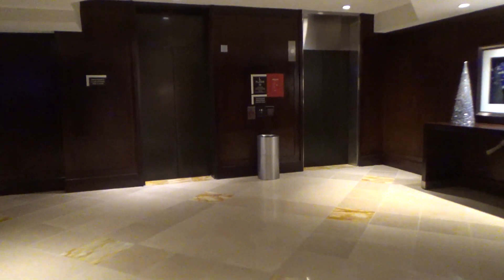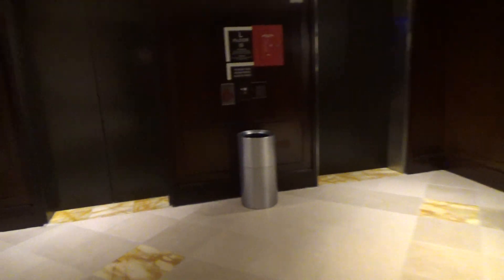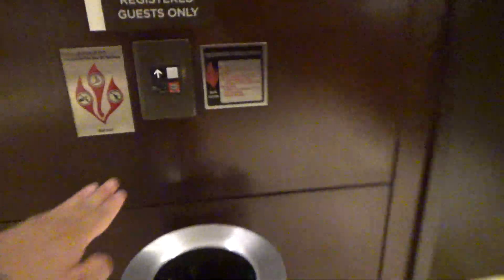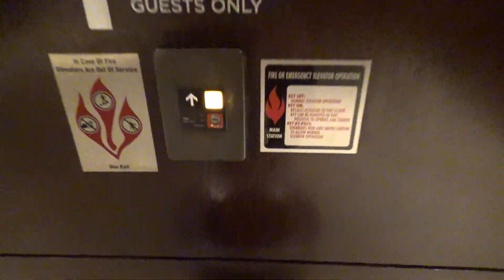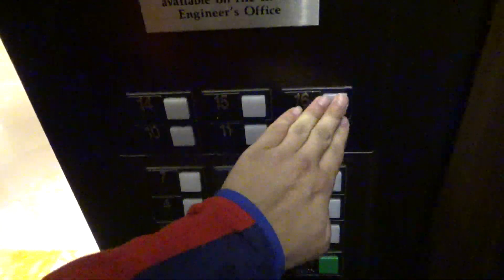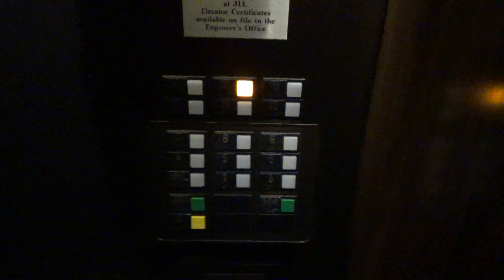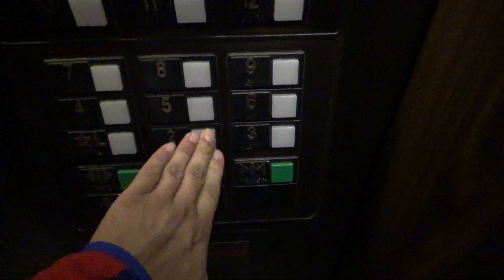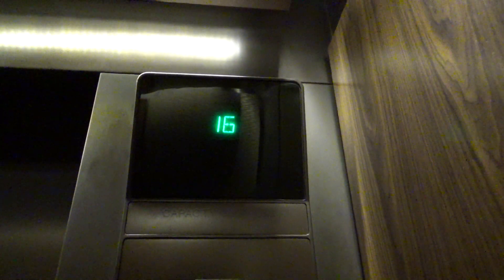OM Otis Elevonic 401/411 Elevators (Second Bank) at Renaissance by Marriott, Washington, D.C.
Recorded: 12/7/2019

These are the famous elevators at the Renaissance in Mount Vernon Square!  This is the second bank at the front of the hotel, consisting of 2 cars.  There is question as to whether these are Elevonic 401s or 411s.  They were installed in 1989, when both models existed.  A lot of people think these are 401s, and evidence to support this is that the service elevators, the meeting room/parking elevators, and the parking elevators (on the outside) are definitely 401s.  However, this bank and the main bank of guest room elevators run and act a lot like 411s.  These also have the regular Series 1 fixtures but with older Series 1 chimes.  It is more likely that these are 401s, but it is possible that they are 411s.  As of 2020, this bank is completely modernized.  They are also now fully keycarded.

Elevator Facts

Brand: Otis
Model: Elevonic 401/411
Hoist: Traction
Fixtures: Series 1
Type: Passenger
Capacity: 3000 lbs
Speed: 350 FPM
Installed: 1989

End Screen Music: Lights by Ikson